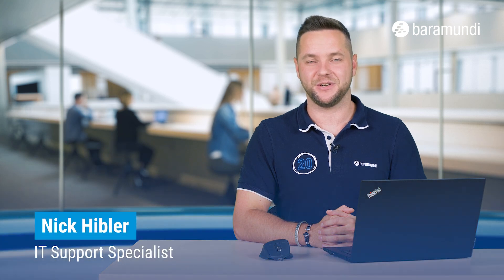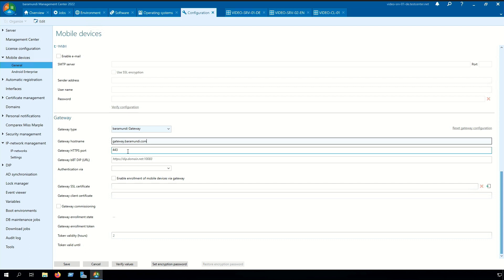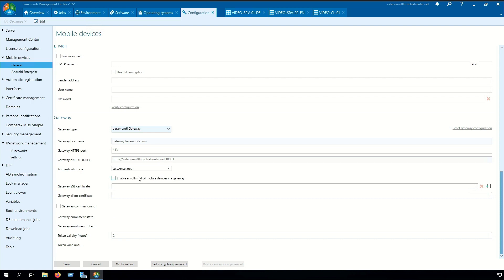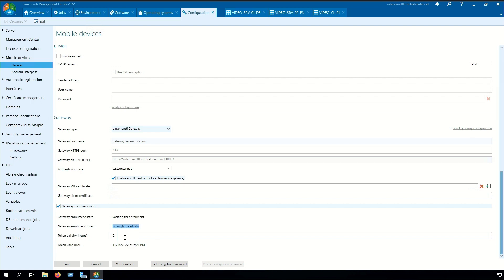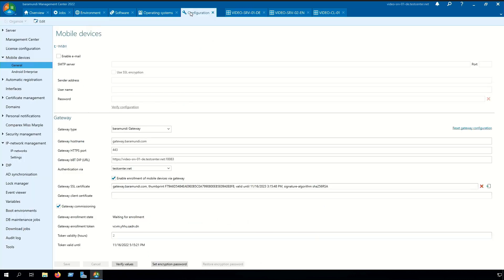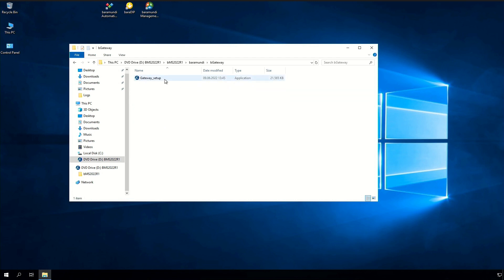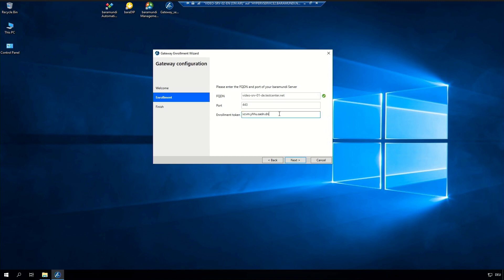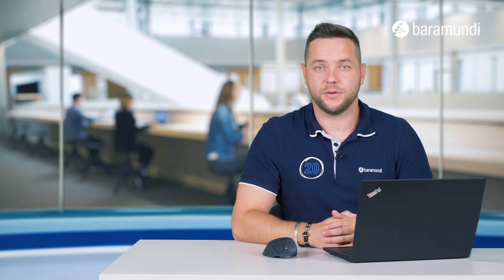Gateway – How to setup the bGateway - baramundi ON AIR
In this video we show you how you can setup the baramundi Gateway.

- Sprungmarken:
- 00:00-00:13 - Greeting
- 00:14-02:19 - Gateway configuration in the bMC
- 02:20-03:56 - Installation and Enrollment bGateway
- 03:57-04:13 - Check the enrollment state
- 04:14-04:54 - Adoption